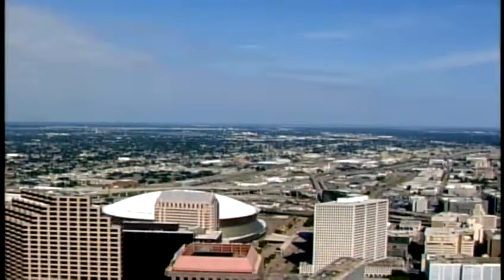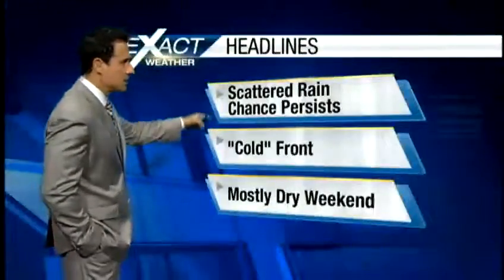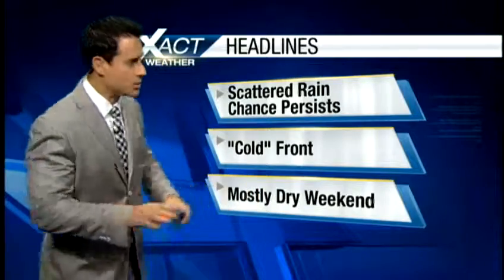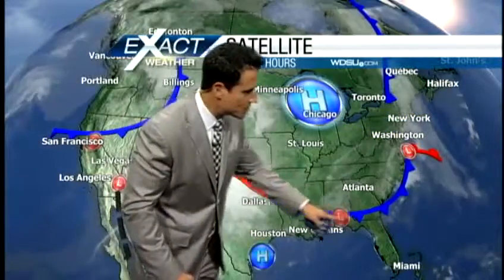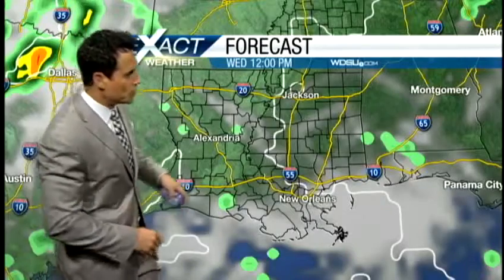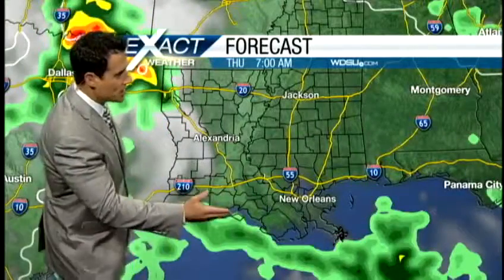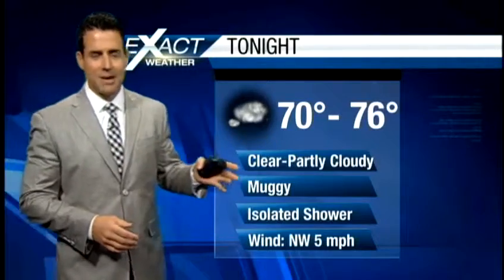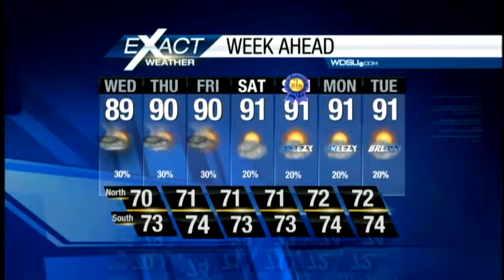Partly cloudy with an afternoon rain chance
Partly cloudy skies will give way to a few showers and storms later today after some maximun heating.